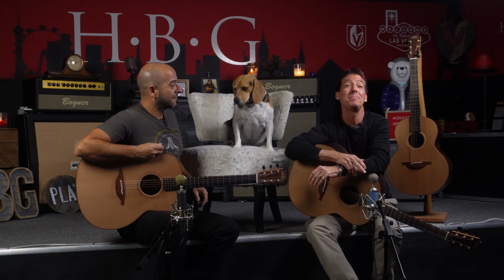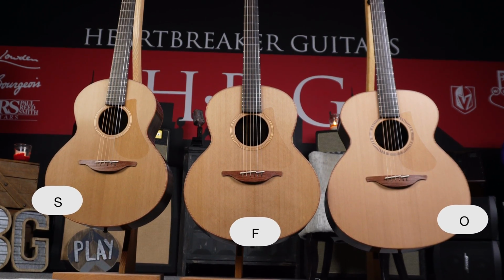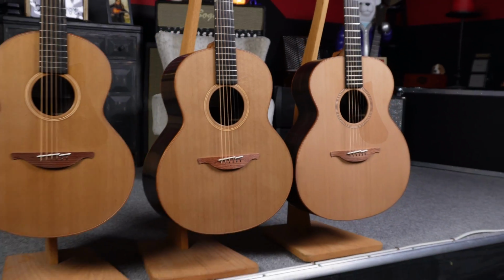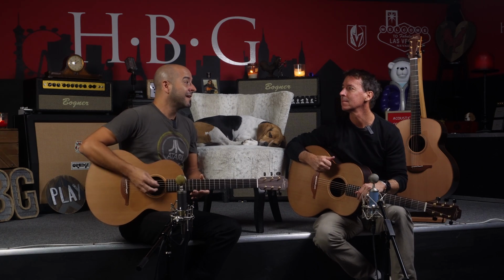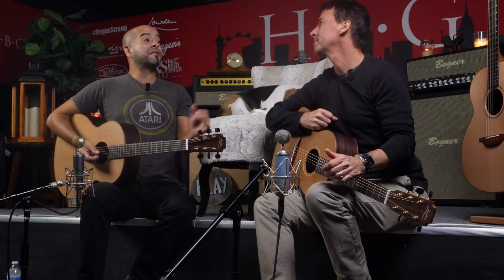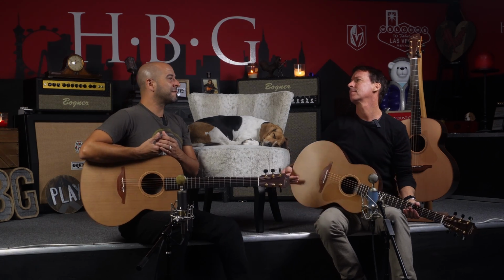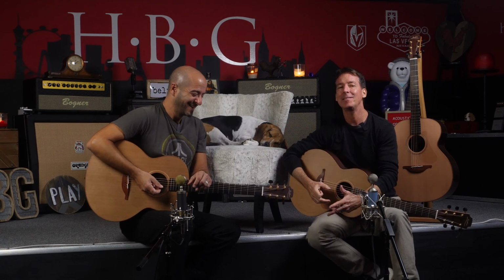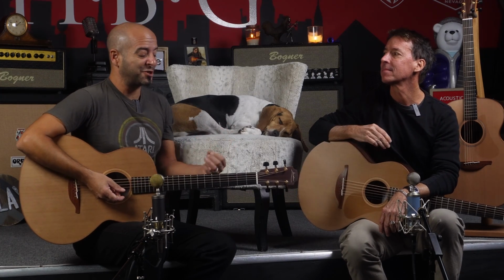Lowden Guitars - Size Guide from Heartbreaker Guitars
Curious of what different sizes Lowden Guitars offers and how they differ?  We're here to help!  Leave us any questions you have below and feel free to visit our wide variety of Lowdens here!